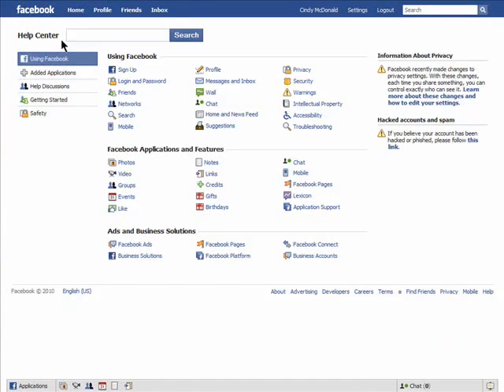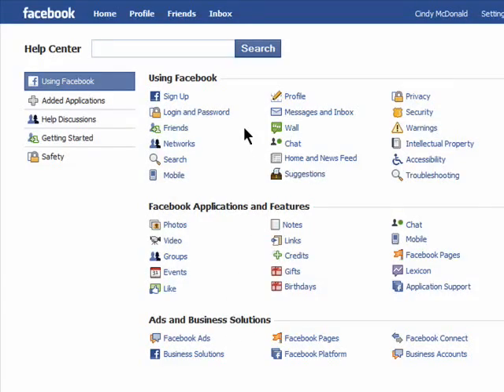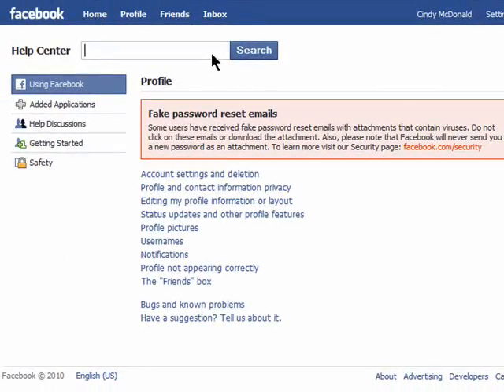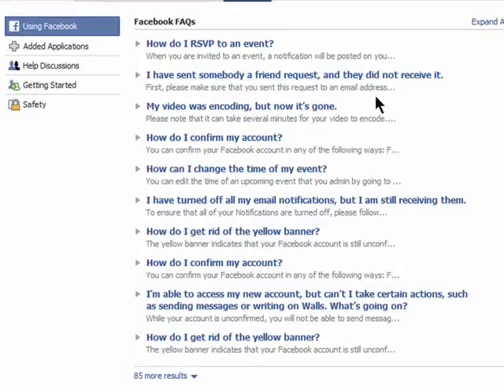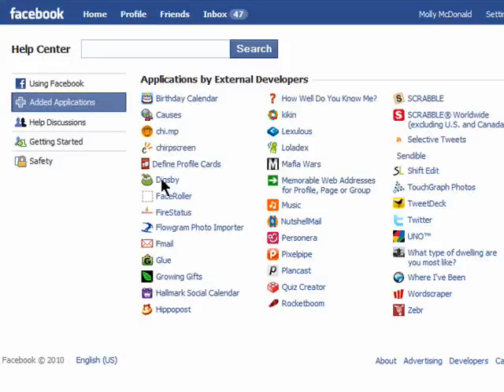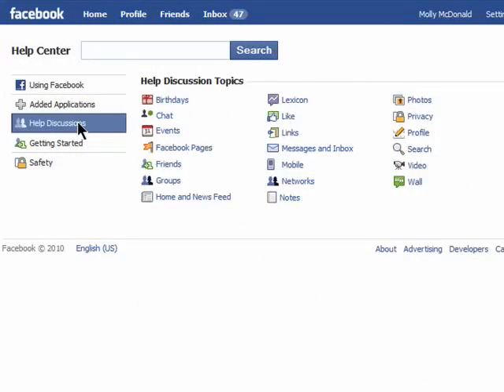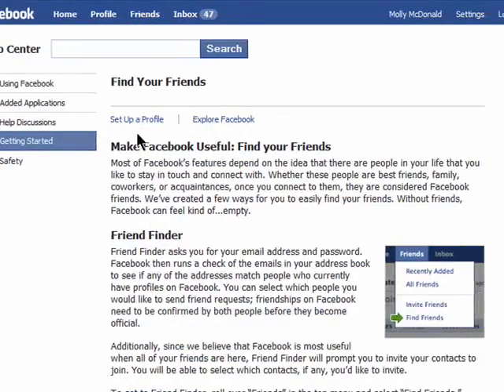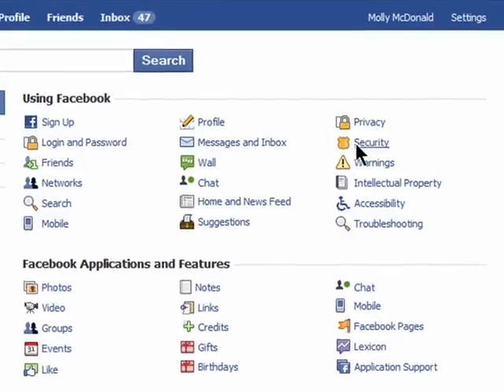Using Facebook's Help Center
The first part of our 10-part series on Facebook privacy settings we'll show you how to use the Help Center in Facebook. You go to access your account settings and change your security settings and privacy levels @ butterscotch.com